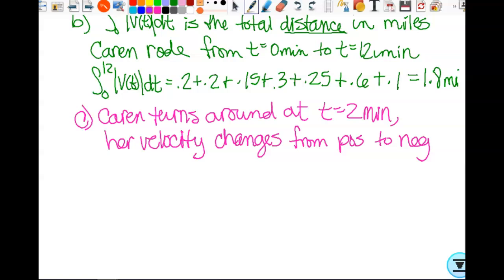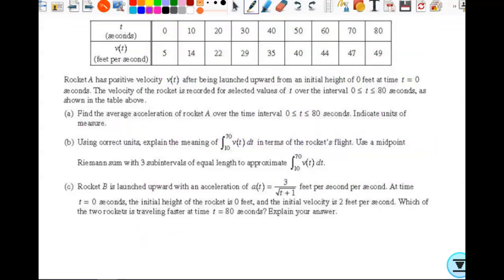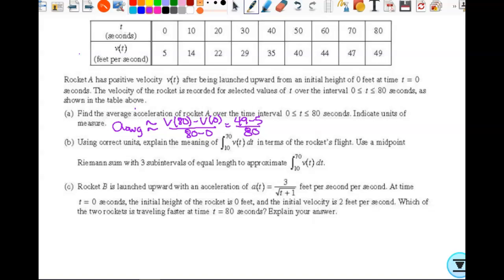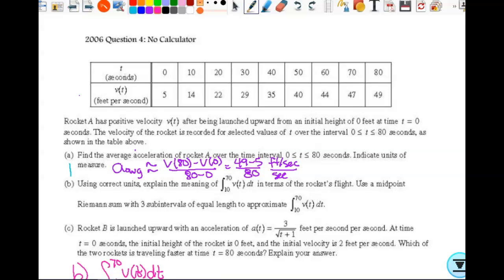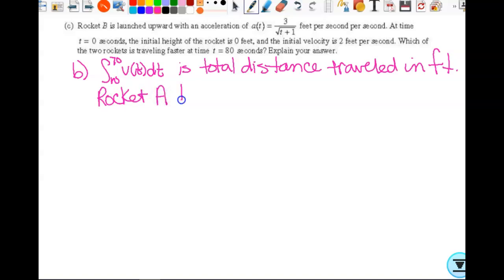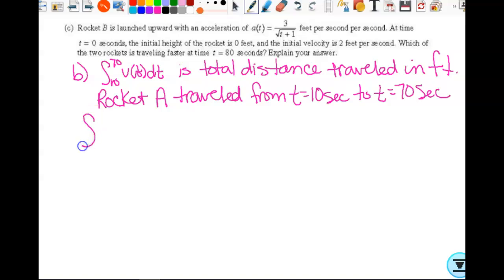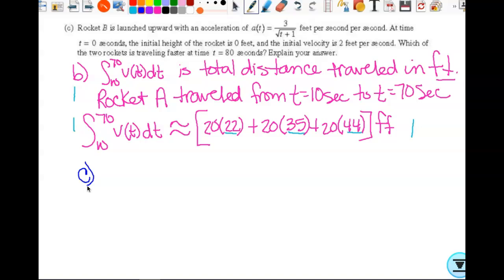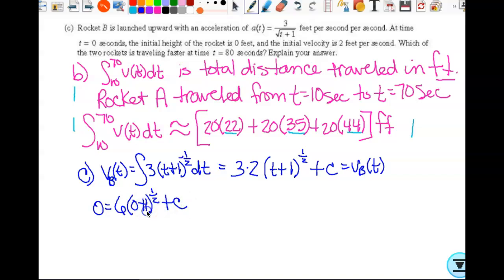Particle Motion with Integrals Day 3 2223